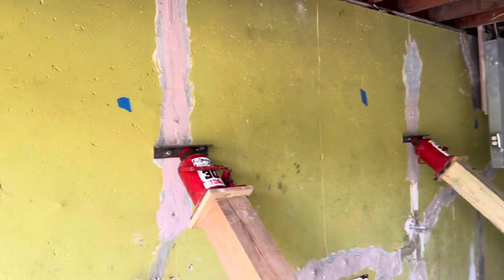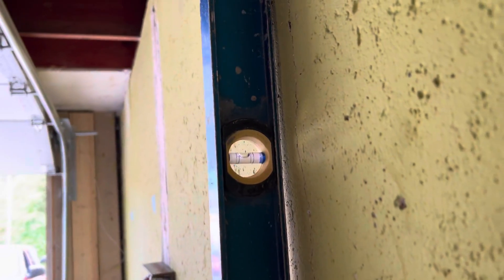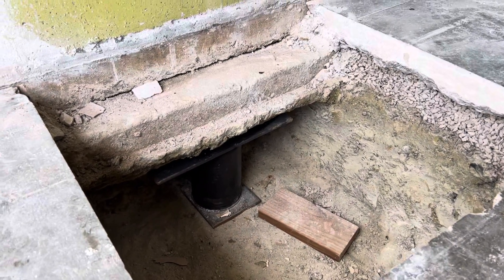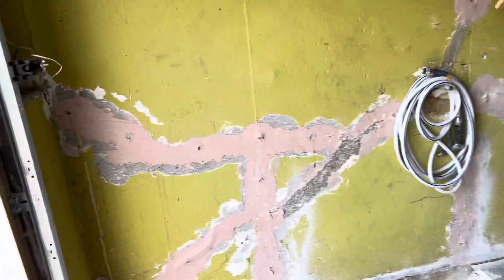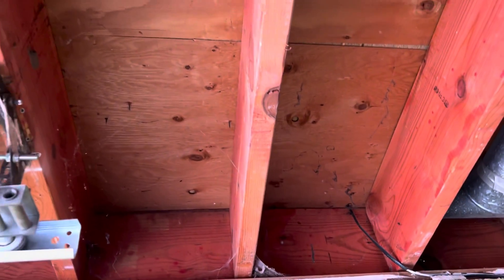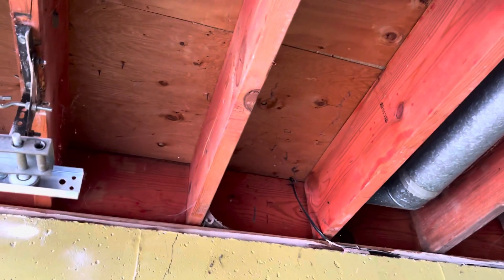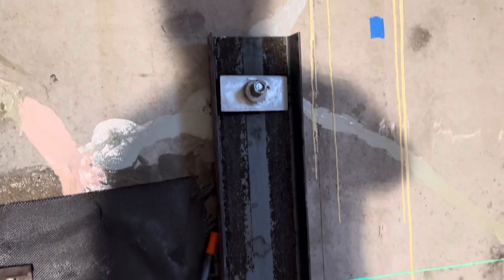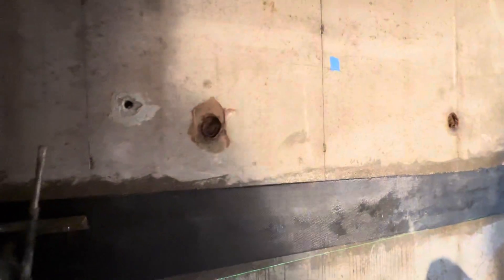Day 10 - Rescuing A Leaning Foundation Wall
We have successfully straightened the back north foundation wall back to vertical.

With this stage complete, we can focus on wrapping up the interior crack repair and begin work on the interior drainage system.